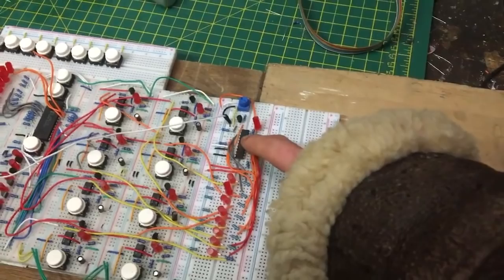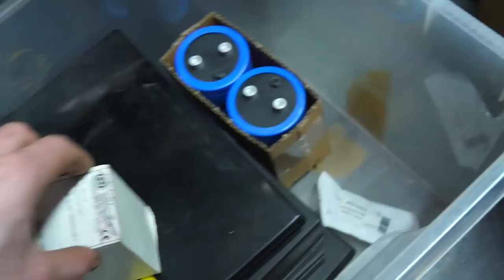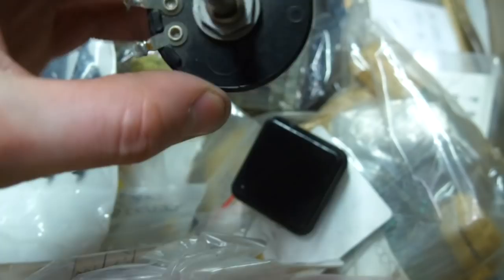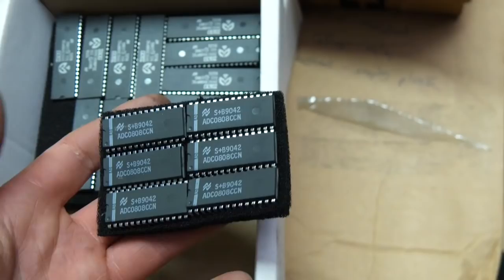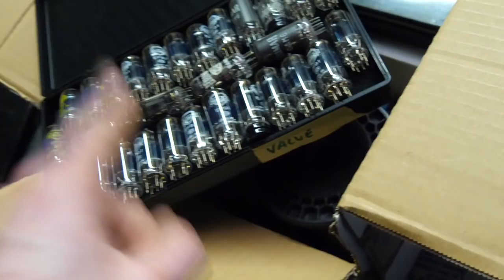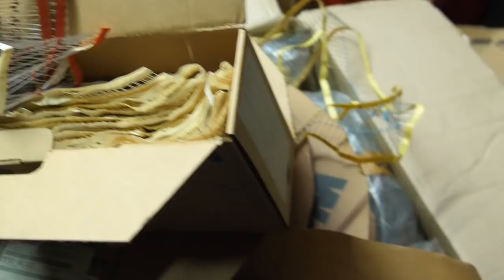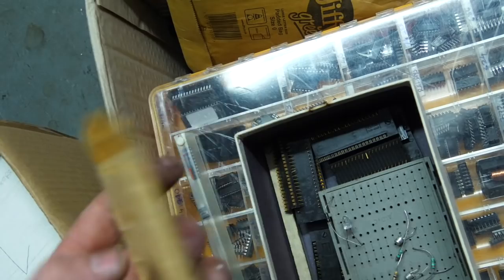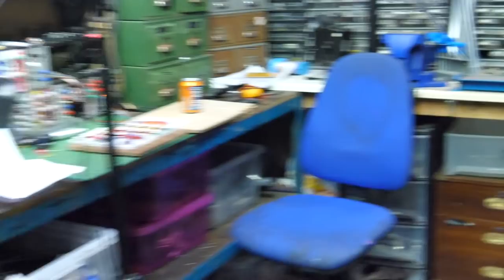VLOG I Just Got A Bunch Of Vintage Electronic Components BIG HAUL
Thanks a lot to Neil Willets as I mentioned in the video about the circumstances and if I got over to pick it up it was mine! lots of awesome stuff, a few of the chips im already using :).
-The robot from We Are Robots Can Be Seen the robot made by Neil with his colleagues damn awesome!